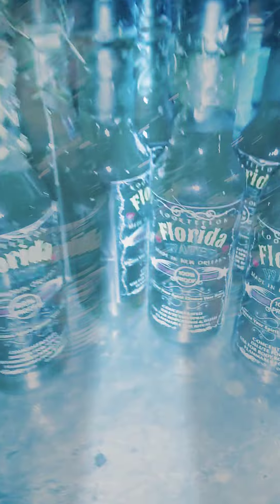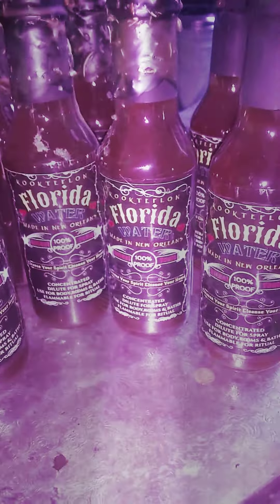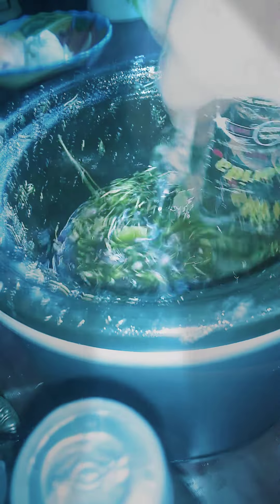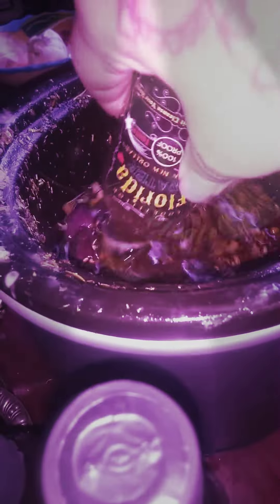Florida Water by Kook Teflon since 2010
to purchase